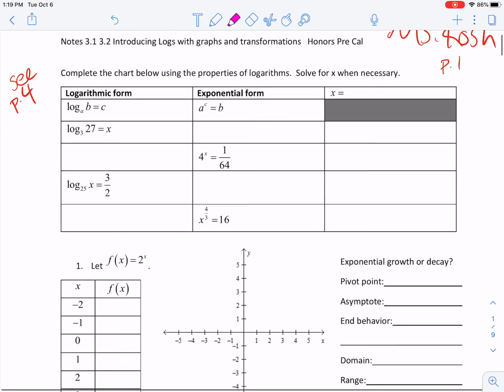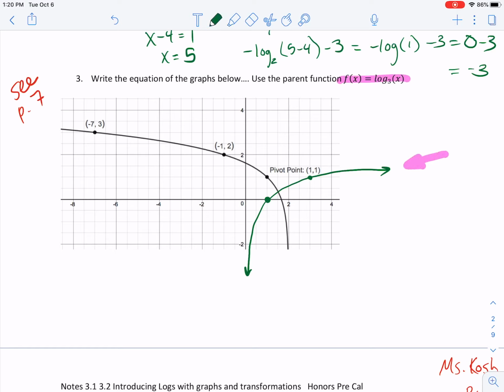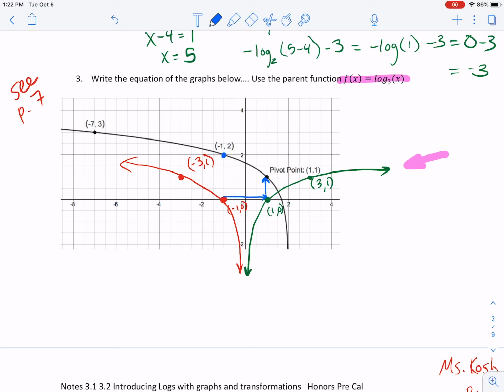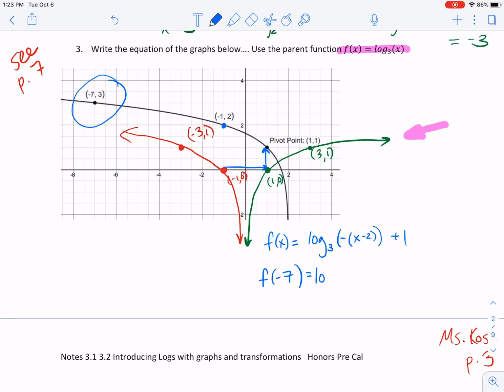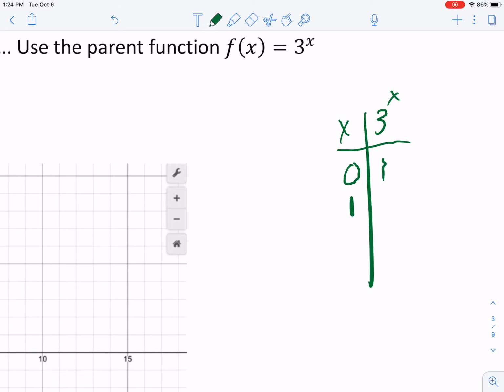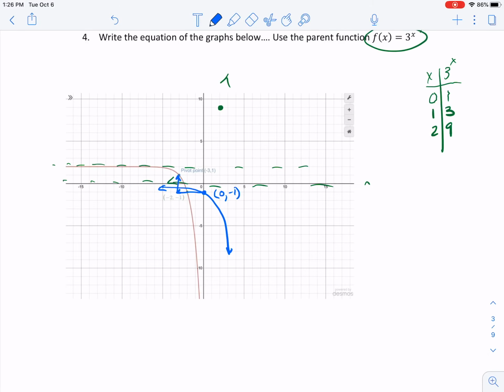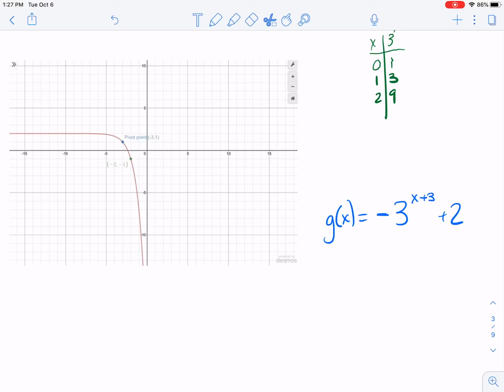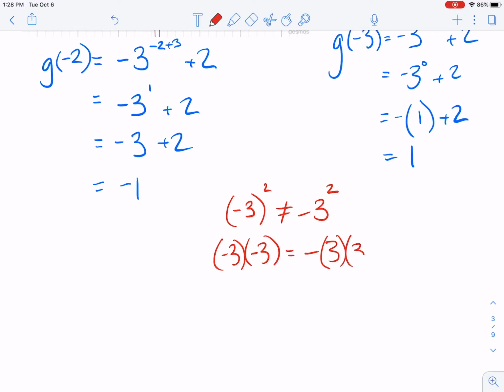Writing an exponential (or logarithmic) equation from the graph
Ms. Kosh continues the notes for PreCal. She uses transformations to write the equation of a logarithmic and an exponential function.